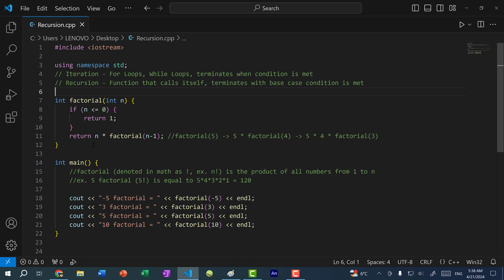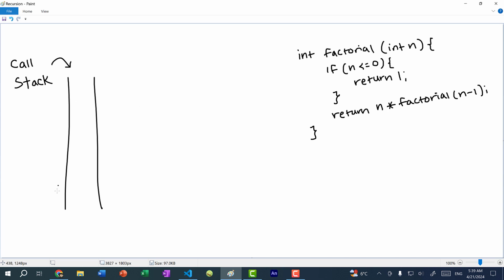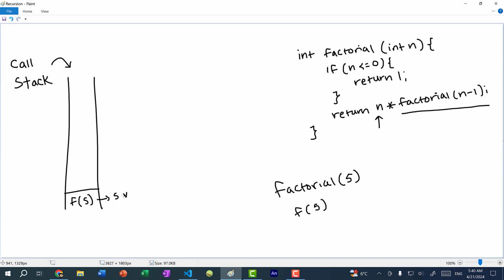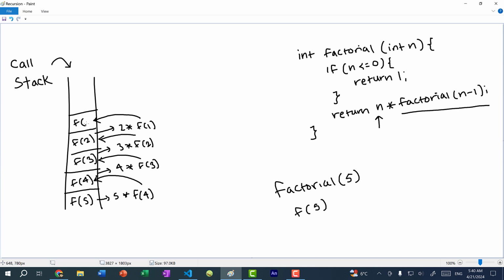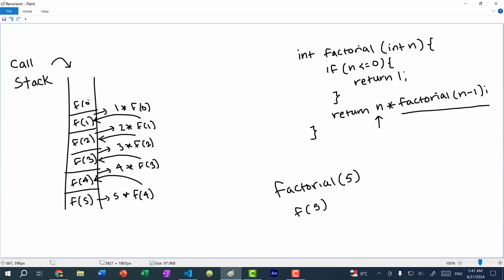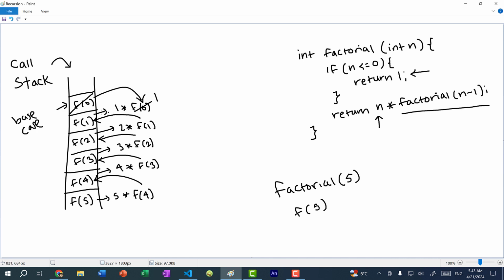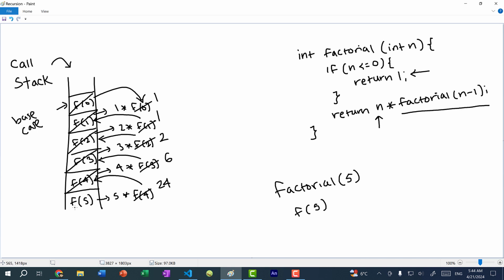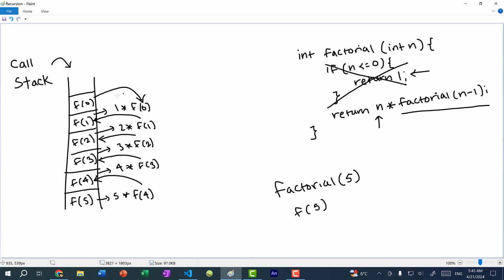How does recursion work?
Recursion and Recursive Functions in C++. Recursive function is a function that calls itself. Every recursive function needs a base case to determine when the recursion should end. With every recursive call we add to the call stack, we pass in a new parameter that reaches towards the base case. This is called the recursive step. Without a base case, there would be a stack overflow. In this video, we will go over how recursion works on in memory.